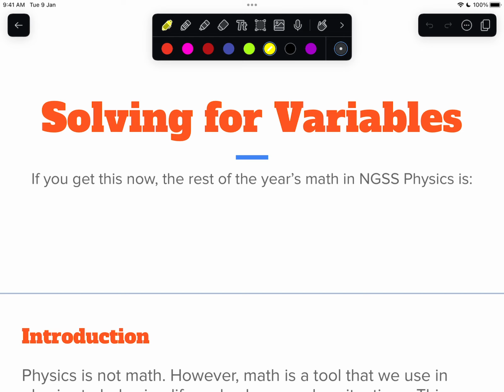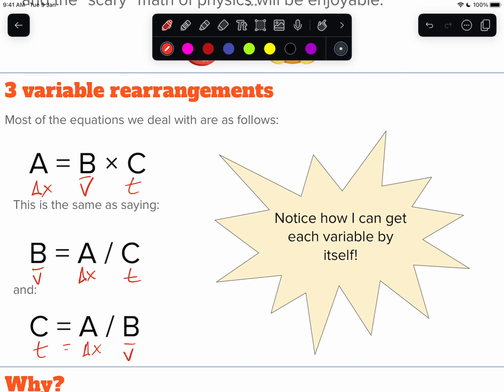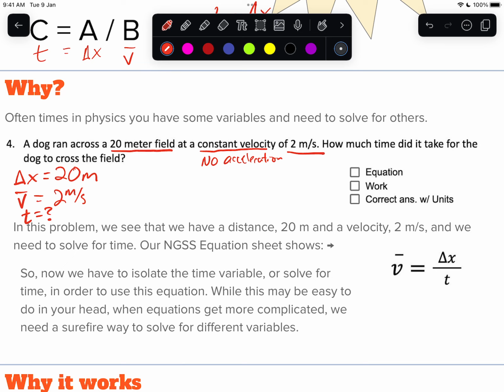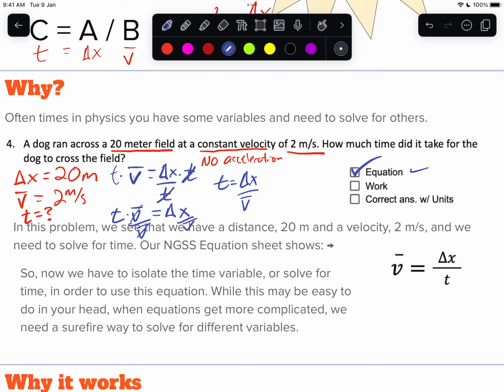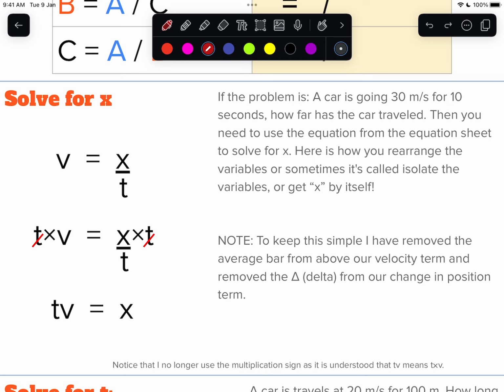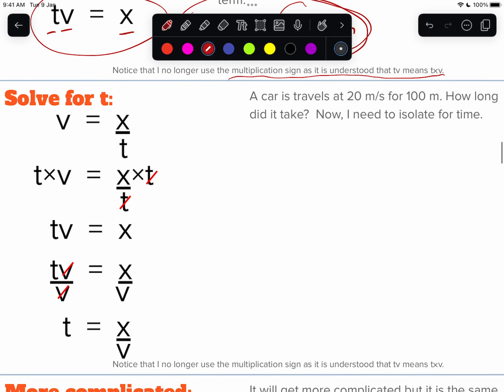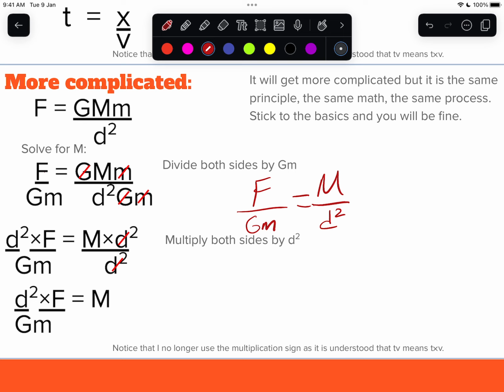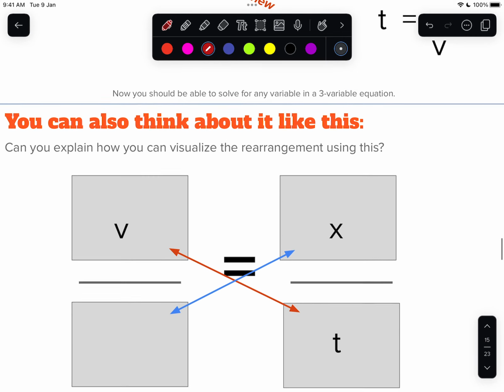2 2 CYU Solving for Variables Slides Video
This should help you isolate and be able to solve for variables.